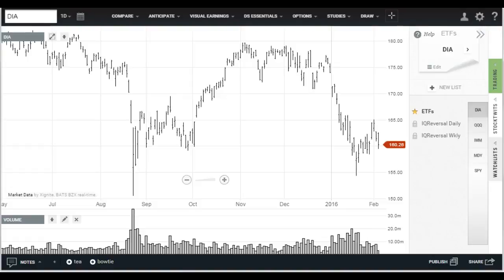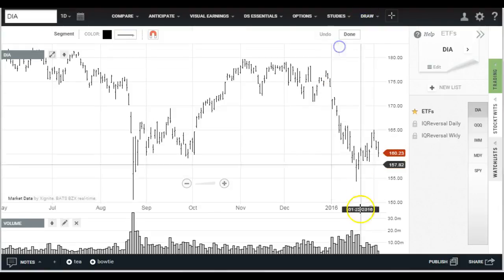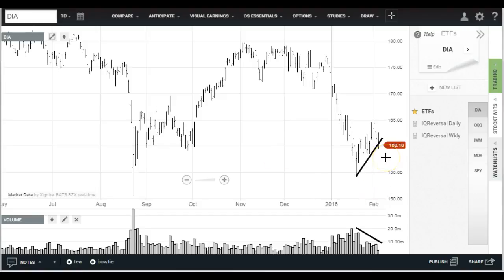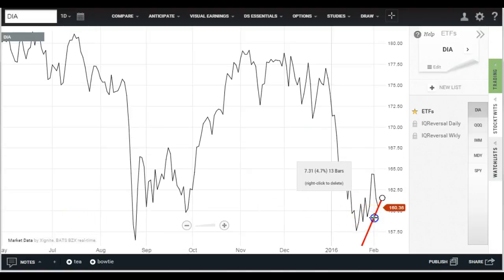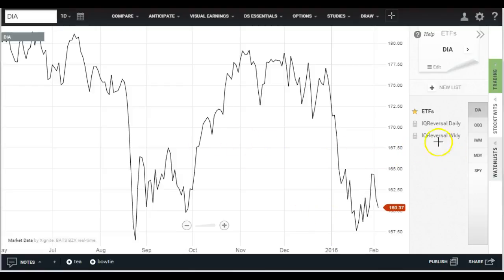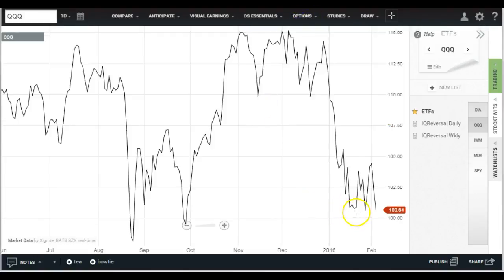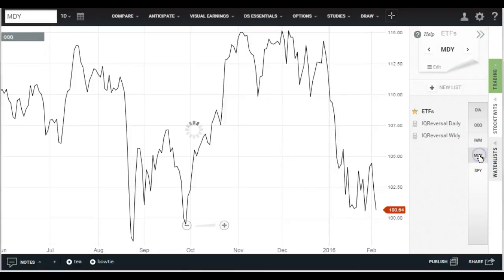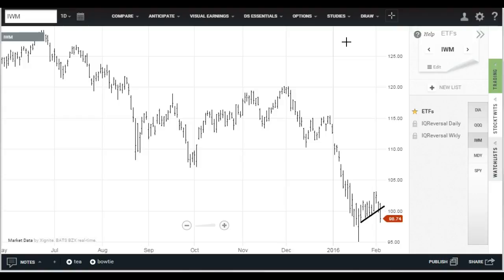Bounce Over?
Some conditions to watch to tell us if the market bounce is nearing its end.